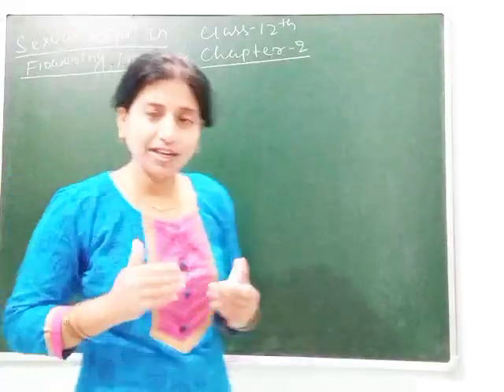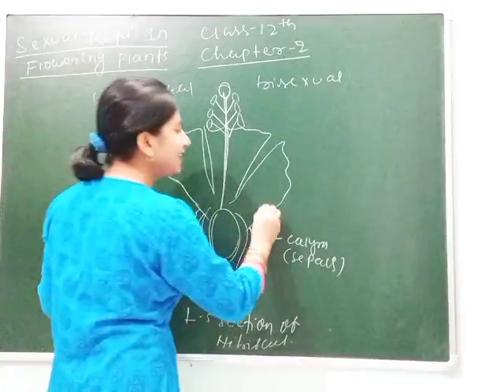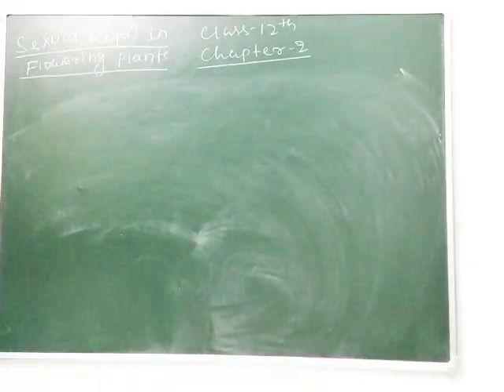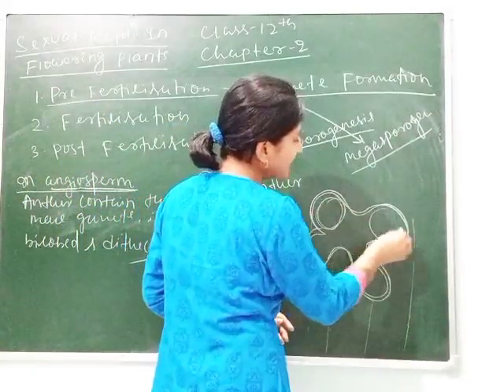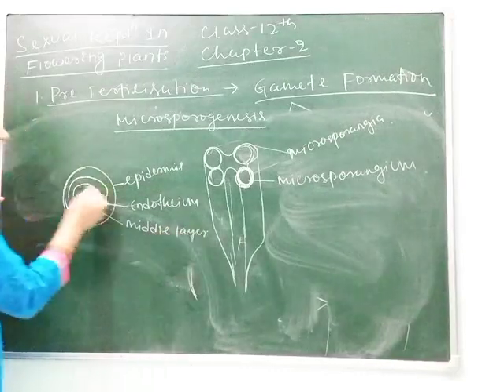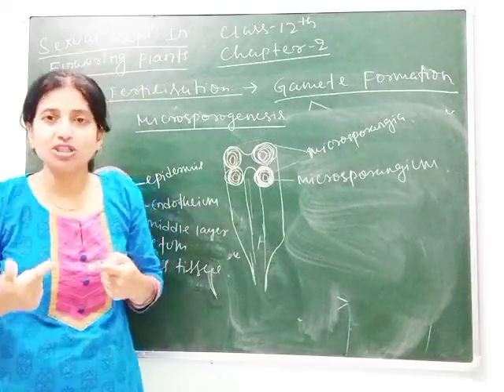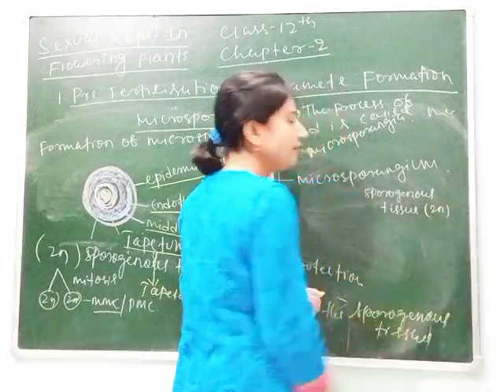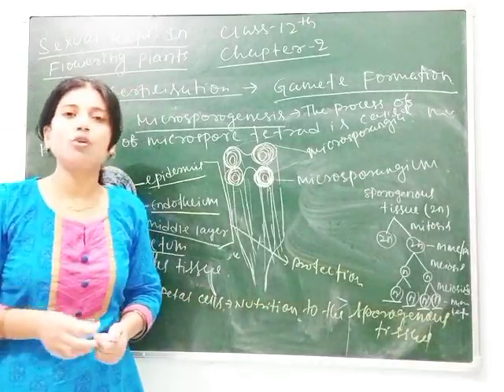Chapter-2 of class-12 (NCERT) SEXUAL REPRODUCTION IN FLOWERING PLANTS (Part-1)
Explanation of chapter-2 of class-12 (NCERT) REPRODUCTION IN FLOWERING PLANT'S "Microsporogenesis" by BAIJAYANTI MOHAPATRA.